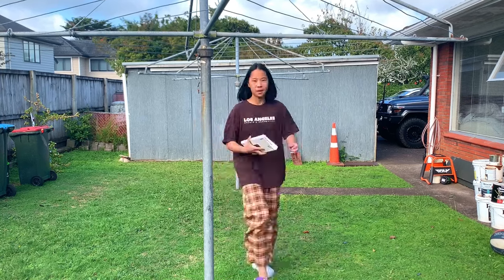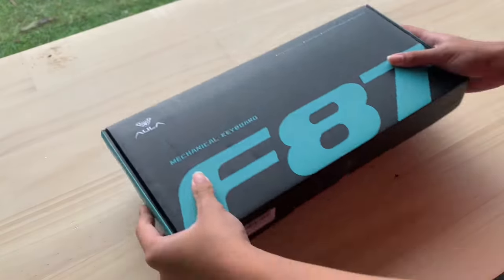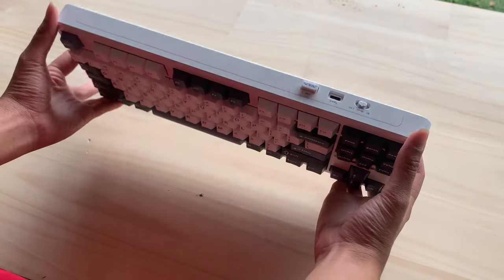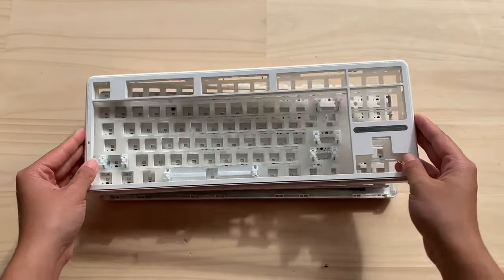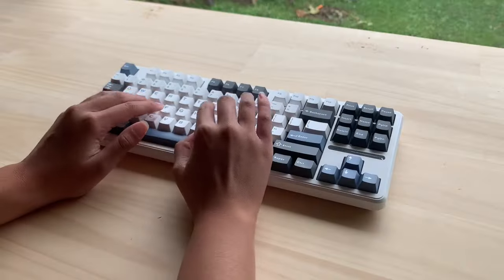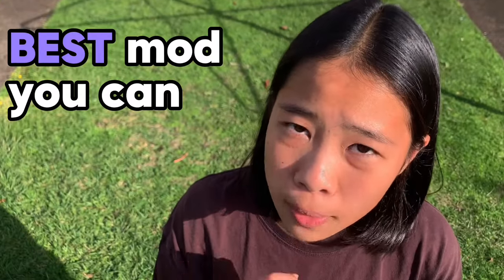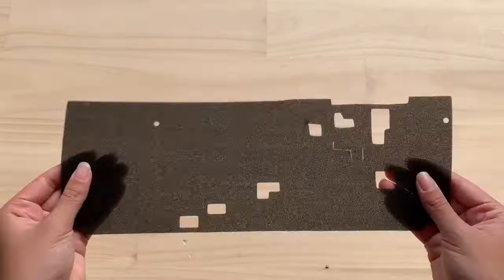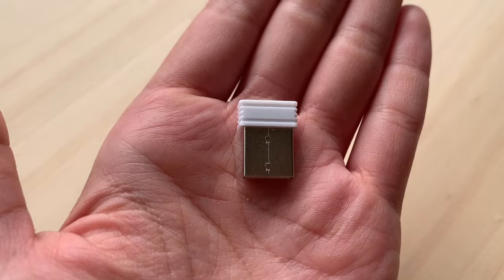Can you mod a keyboard WITHOUT opening it???||Aula F87 pro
Thankyou so much for watching my video, looking forward to see you again in the next video.